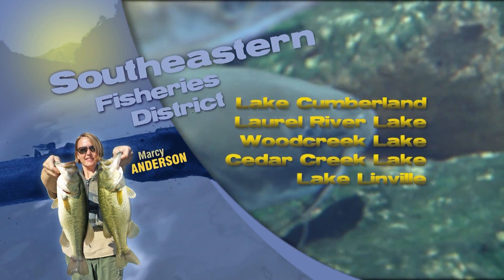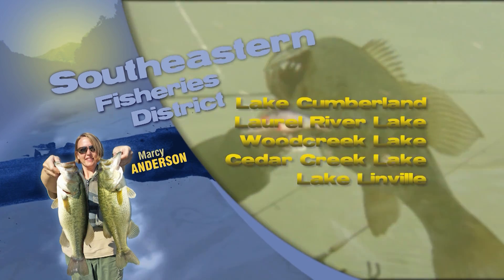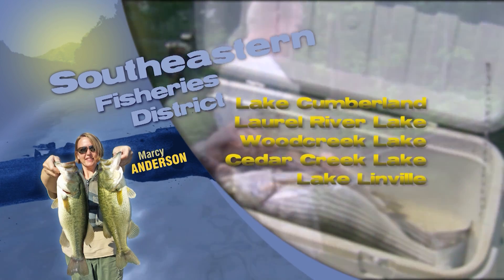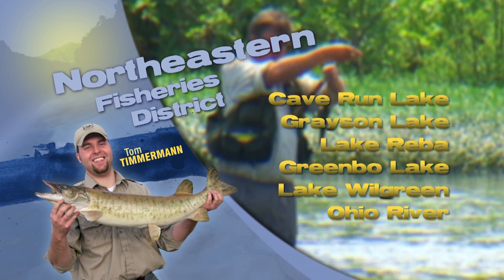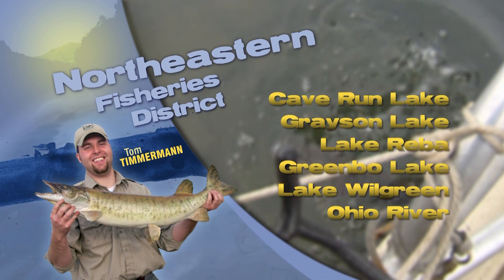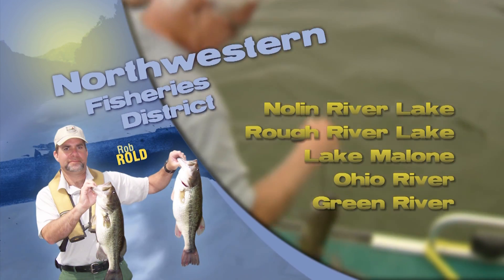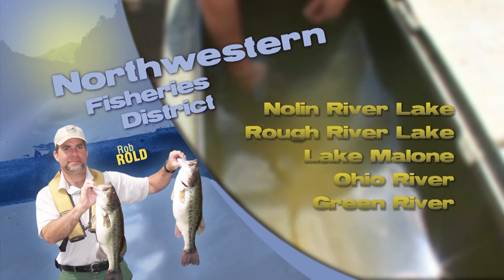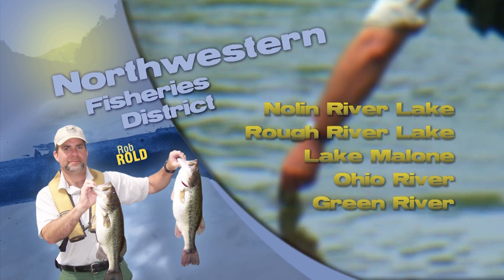Fishing Report - August 26th, 2017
Find out who's catching what and where in this weeks fishing report.